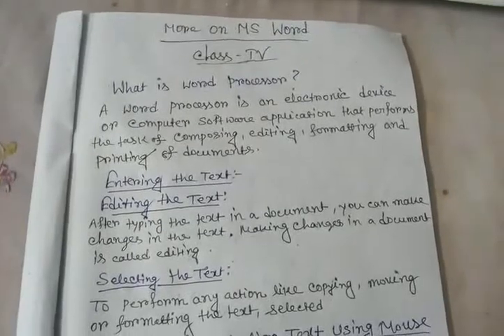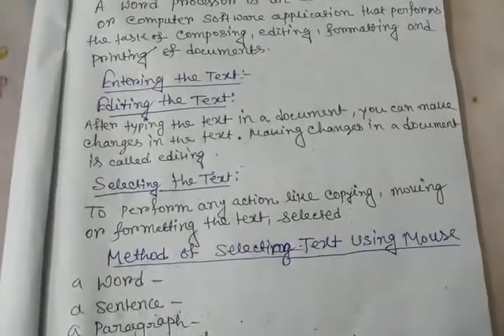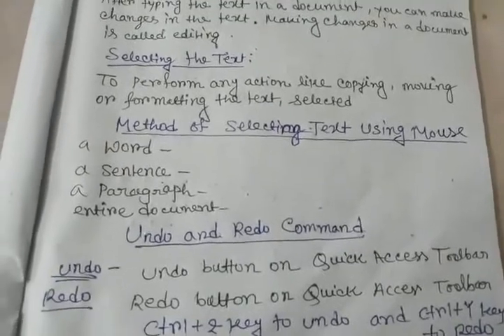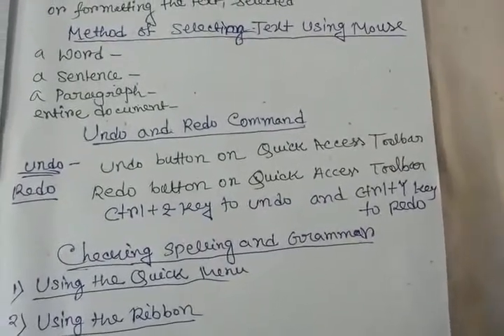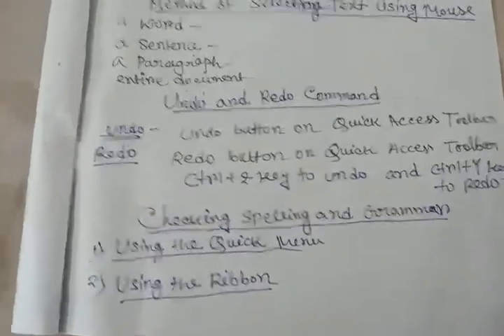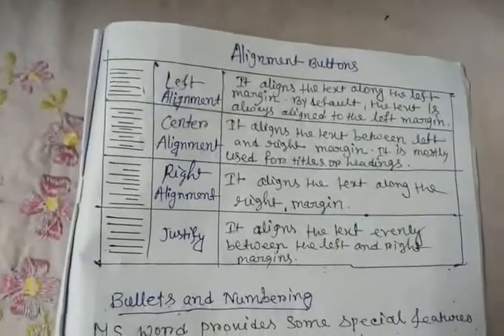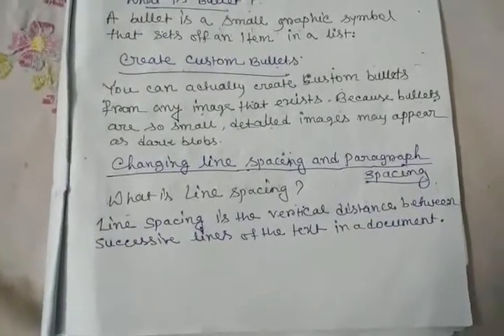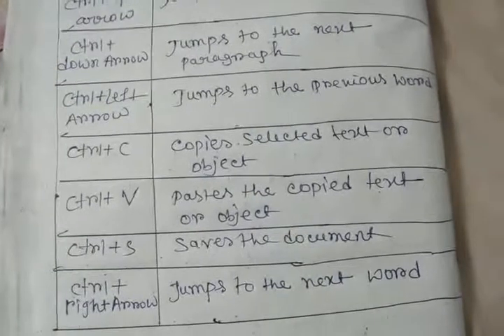CLASS IV , COMPUTER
IN THIS VIDEO CLASS IV's COMPUTER IS DISCUSSED.